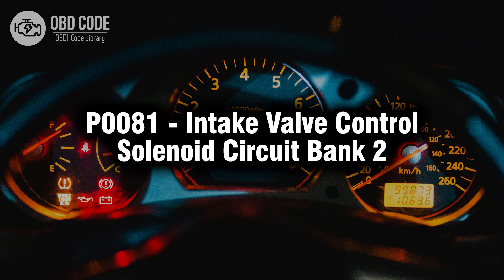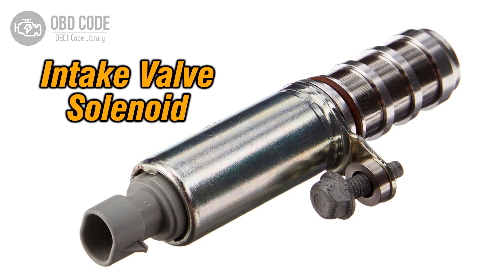P0081 Intake Valve Control Solenoid Circuit Bank 2 🟢 Trouble Code Solved 🟢 Symptoms Causes Solutions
P0081 Intake Valve Control Solenoid Circuit Bank 2